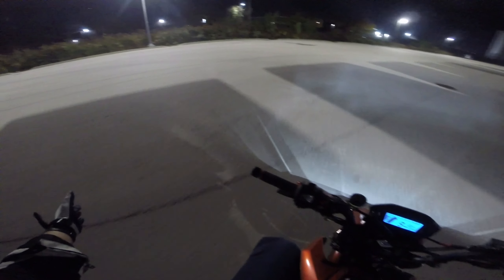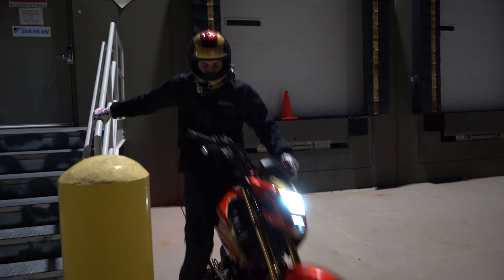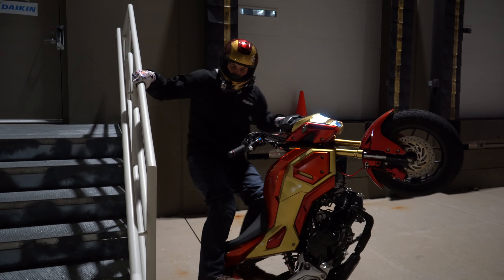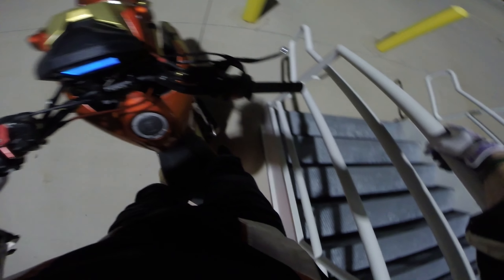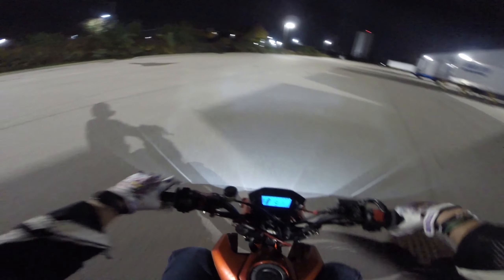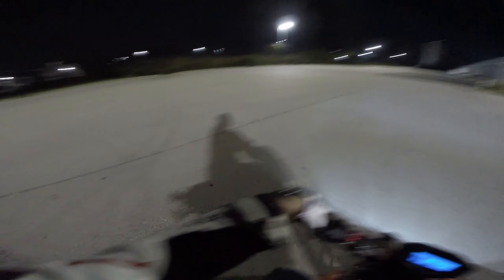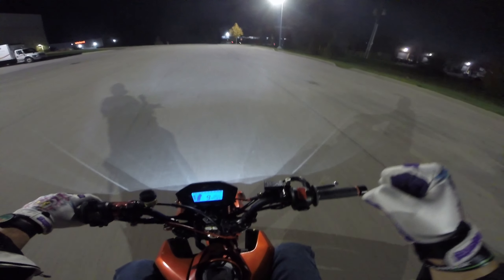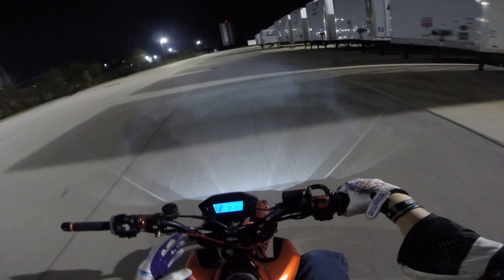Clutch Work PT.2 - Stalling on Objects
This is a four part mini series on clutch work. This second episode focuses on how to stall on an object like a railing or semi trailer.

1. Stall in a circle without taking feet off
2. Walk bike up to object, grab it, hop back on bike, get used to this feeling
3. Look at the object you want to grab right before you stall
4. Combine steps 1-3 for successful stall

My Gear:

- Helmet: HJC-IS17

- Jacket: REV'IT! GT-R Air 2 Jacket

- Boots: TCX MOOD GORE-TEX

FAQ:

- 2018 Honda Grom